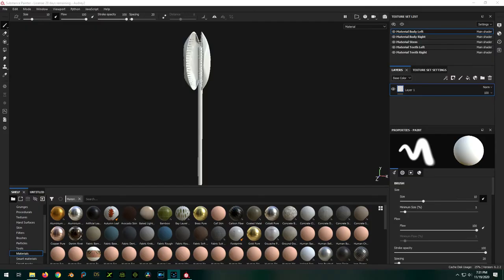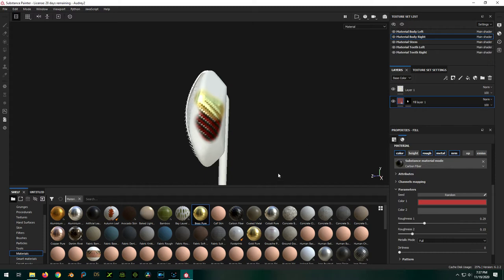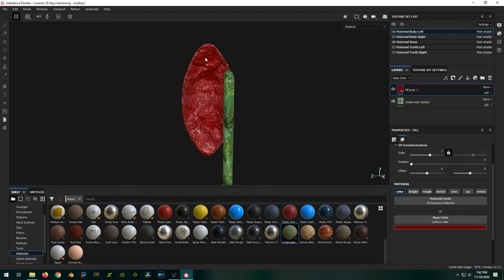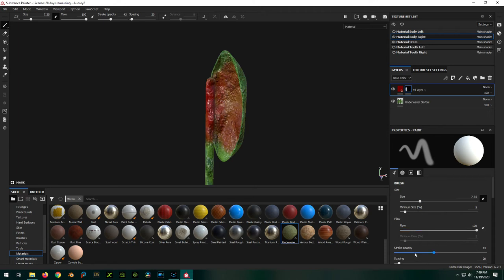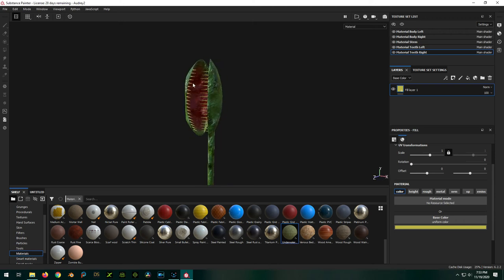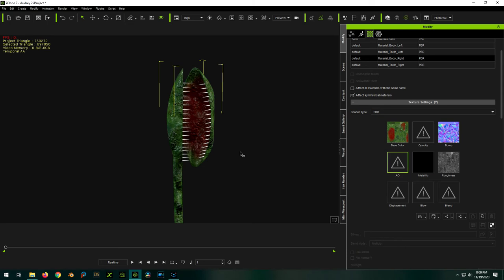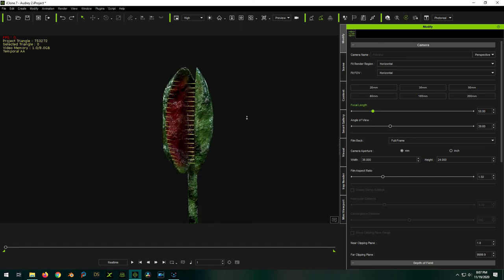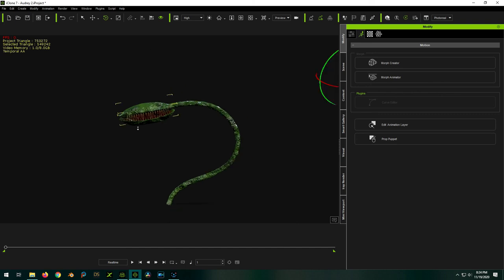Modeling a Giant Venus Flytrap - Part 3 - Texturing in Substance Painter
I need to model some aggressive vegetation for an audiobook cover, so I modeled a giant Venus flytrap type plant in Fusion 360 and then added a skeleton to the stem in Blender

In this third and final video, I will be applying the materials to the model in Substance Painter, as well as giving it a quick test in iClone to see if it looks nice and works properly.